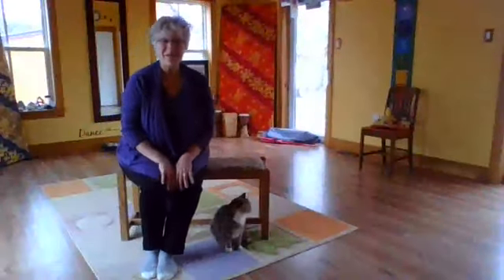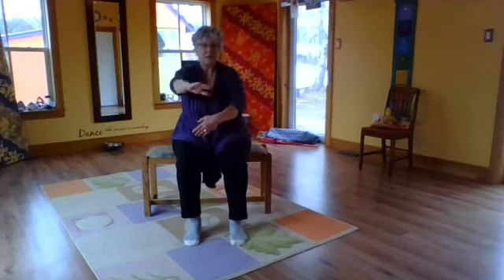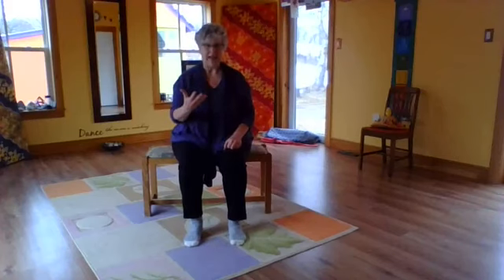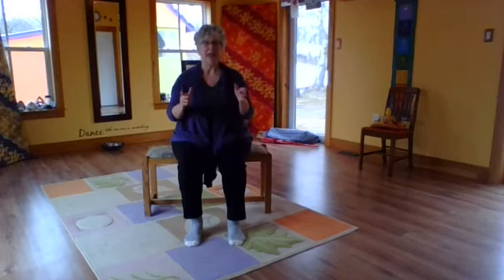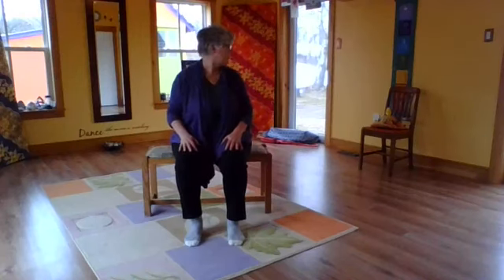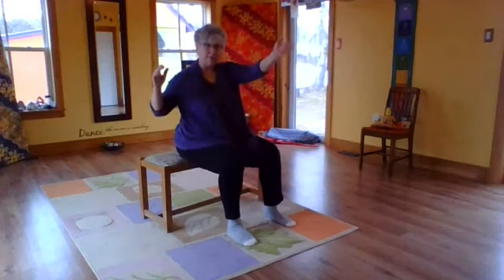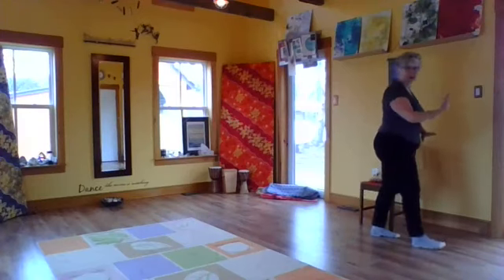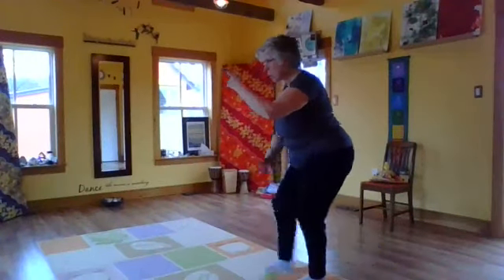Day 27 Setting your Compass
Day 27: Imagine what if...Setting your compass before beginning your Tai Chi can direct the kinds of changes you hope to reap from your practice. For example, if you have a stiff ankle, knee or shoulder first thing in the morning. Using your Tai chi knowledge to change how that feels. Or, midday when you are noticing your digestion is sluggish or your tummy is a little upset, then use your Tai Chi to help create a flow and an energy source for the organs to function to their very best. This is your chance to create the results you are looking for. Set your compass and chart your course. Today we will play with what we know to offer the kinds of possibilities you could enjoy from Tai Chi. Happy Easter everyone!